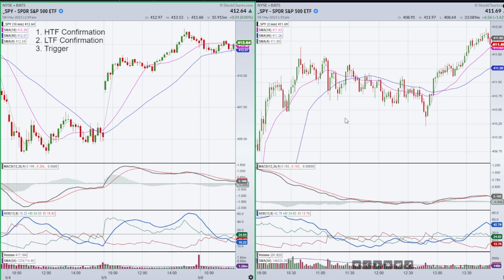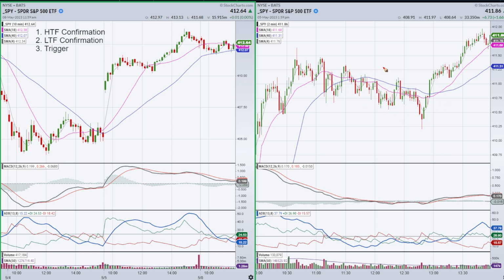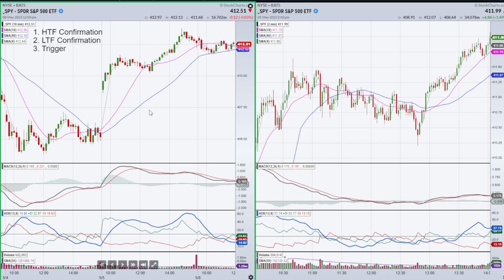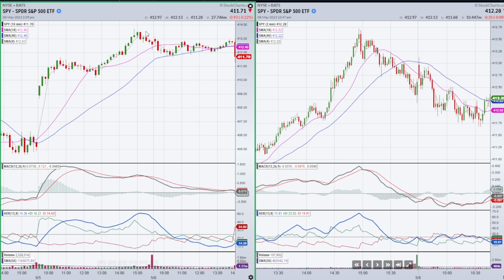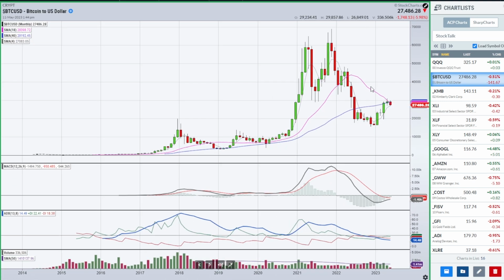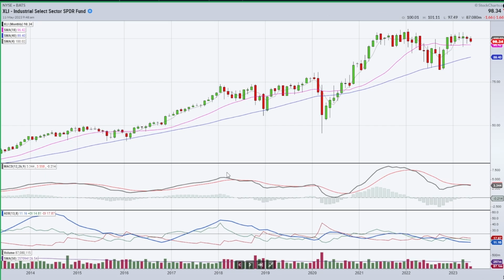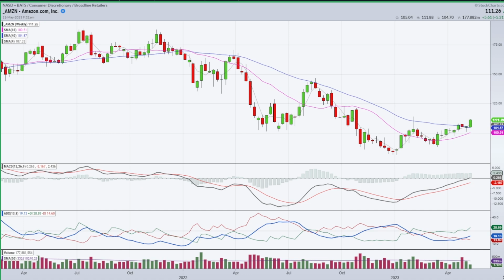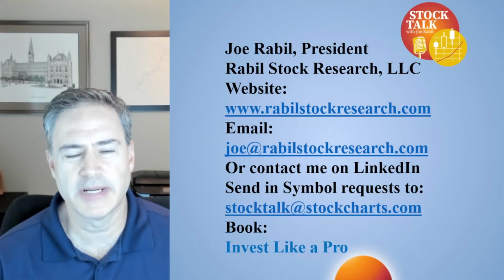Trade Pullbacks - 3 Things to Know | Joe Rabil | Stock Talk (05.11.23)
Joe Rabil of Rabil Stock Research discusses the 3 criteria he uses when evaluating a pullback trade to determine whether to buy.  He shows how to evaluate the higher timeframe, then the lower timeframe for key criteria.  If both are met, Joe explains what needs to happen for the Trigger.  He then covers the stock symbol requests that came through this week.

0:00 Intro
2:00 Trading Lesson
Symbol Requests
10:42 S&P 500 ETF (SPY),QQQ Trust (QQQ), Bitcoin ($BTCUSD)
16:44 Kimberly Clark (KMB), Industrial SPDR (XLI), Financial SPDR (XLF)
19:51 Consumer Discretionary SPDR (XLY), Alphabet (GOOGL),Amazon (AMZN)
23:50 WW Grainger (GWW), Costco (COST)